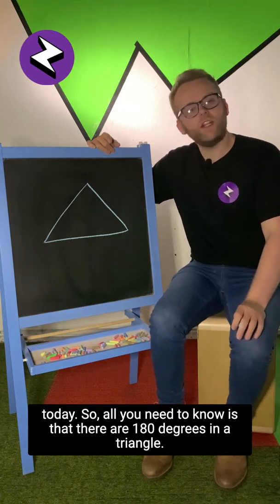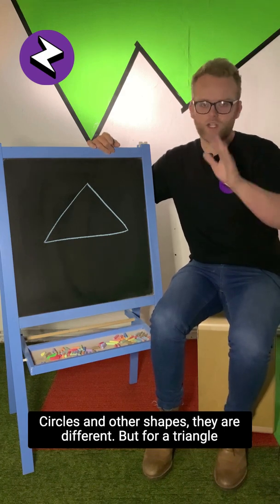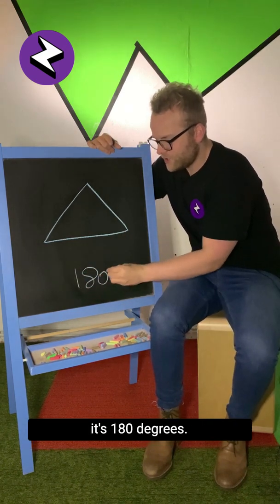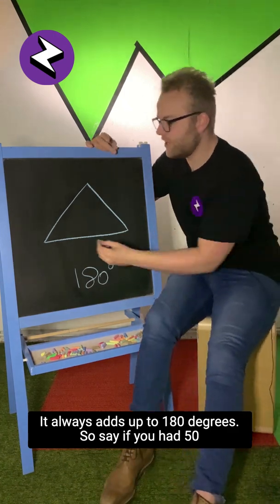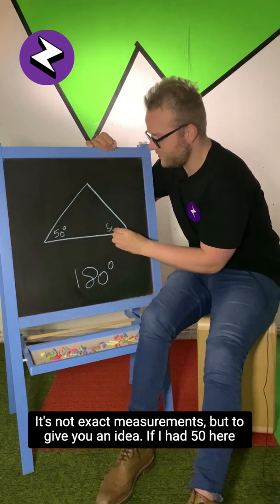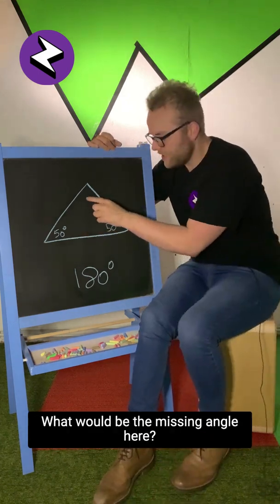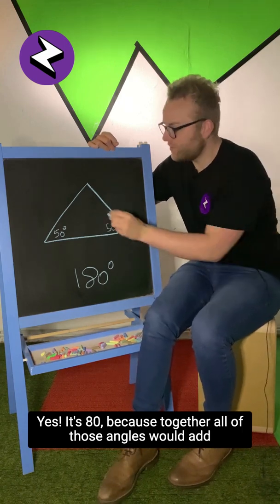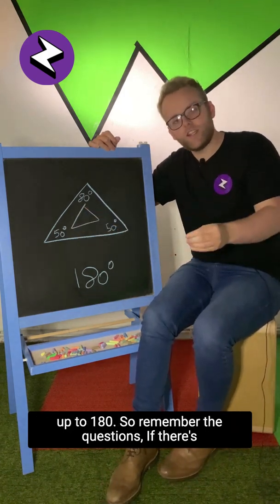Zap Maths Tutorials: Angles In A Triangle